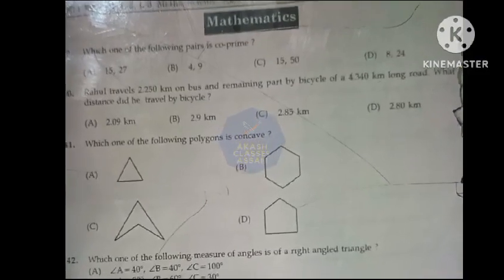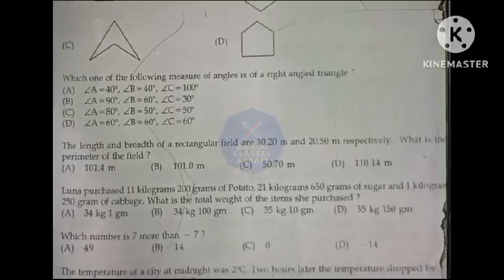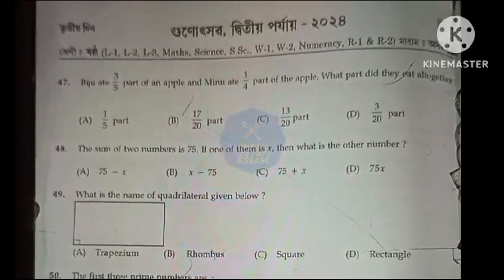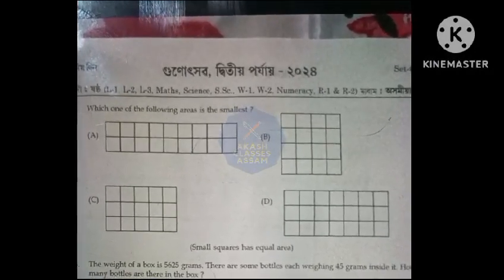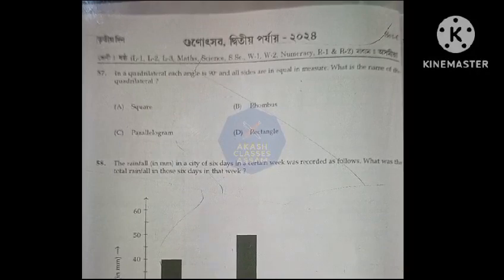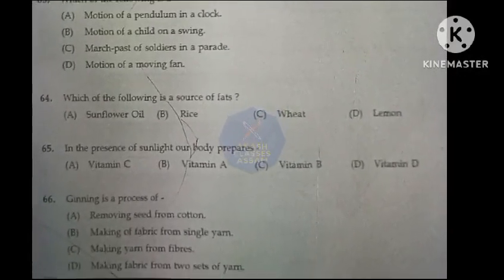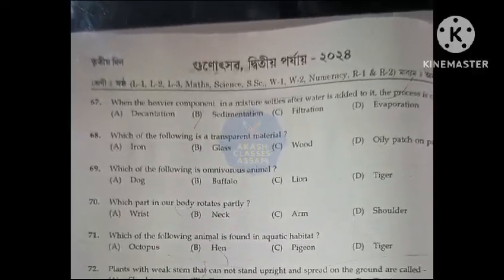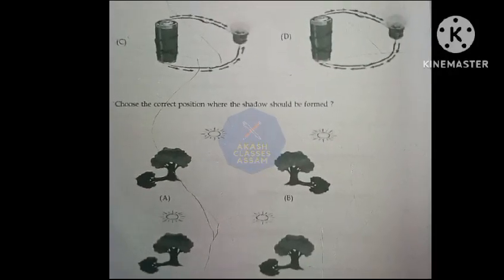Class VI Gunotsav(2nd Phase)2024 গুণোৎসৱ(২য় পৰ্যায়) Maths & Science প্ৰশ্নকাকত সমাধান ষষ্ঠ শ্ৰেণী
Click on the links below to watch
1st Phase Gunotsav 2023 Solved question papers👇👇👇👇👇

Click on the links below to watch the question papers
Gunotsav (2nd Phase) 2023 👇👇👇👇👇👇👇

Class 6, 7, 8 & 9 👇👇👇👇👇
Self-Evaluation (স্ব-মূল্যাায়ণ)